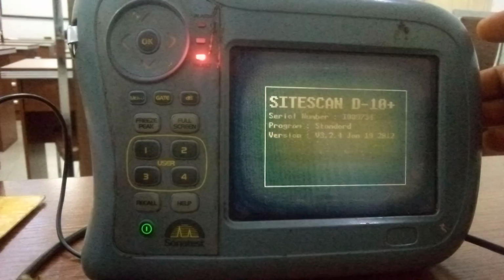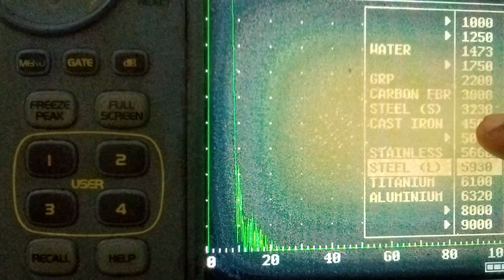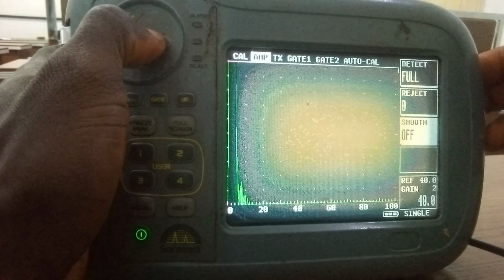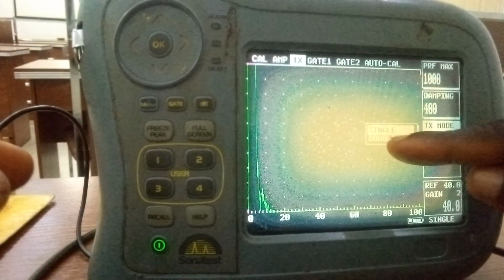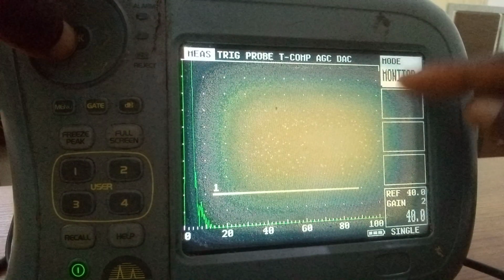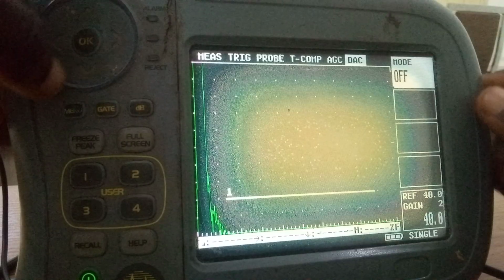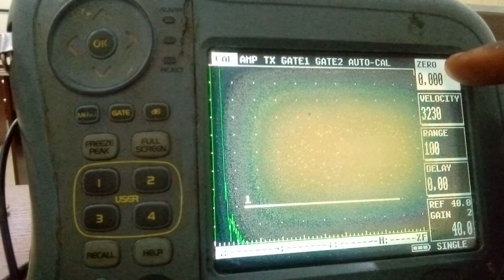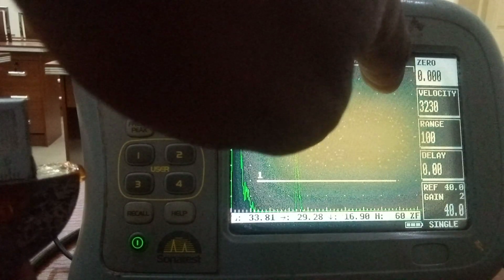Sonatest: Angle probe calibration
Angle probe calibration for Sonatest UT Machine